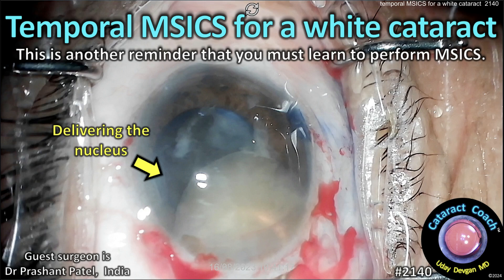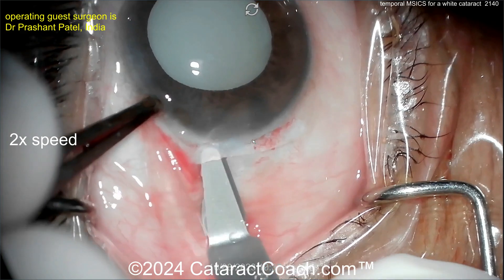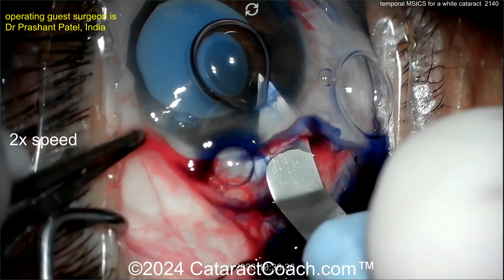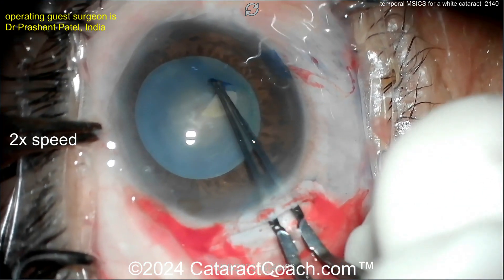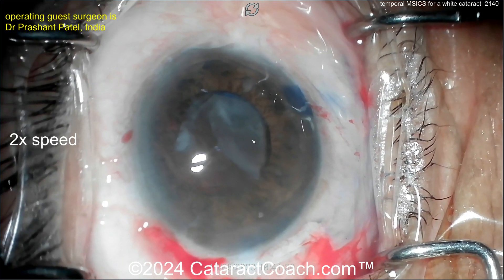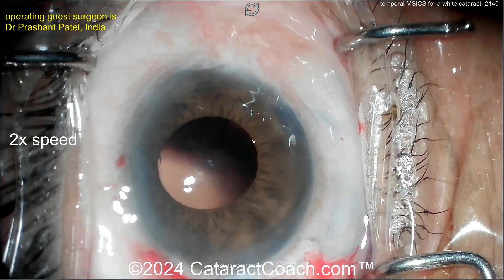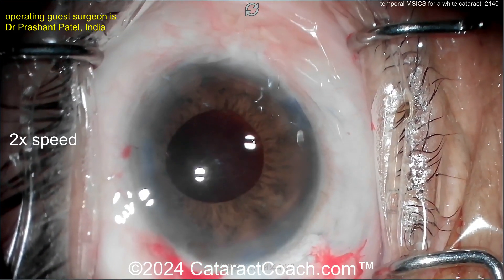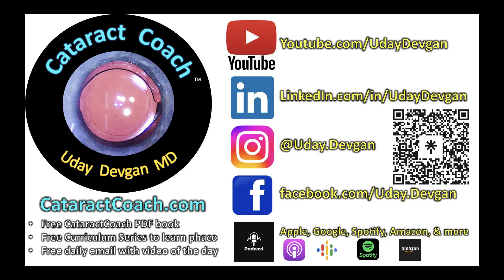CataractCoach™ 2140: temporal MSICS for a white cataract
Our international CataractCoach fans may be surprised to learn that the vast majority of USA cataract surgeons do not know how to perform MSICS. I estimate that less than 10% of USA cataract surgeons (and probably more like 5%) have ever performed a MSICS procedure. This video is my reminder to my fellow American colleagues that you must learn this procedure! It is not difficult to learn and it will certainly come in handy in your own private clinic. And before you think that your clinic does not have patients who would benefit from MSICS, I perform surgery in Beverly Hills, California and I performed two MSICS cases last month. Watch carefully and learn from this great case.